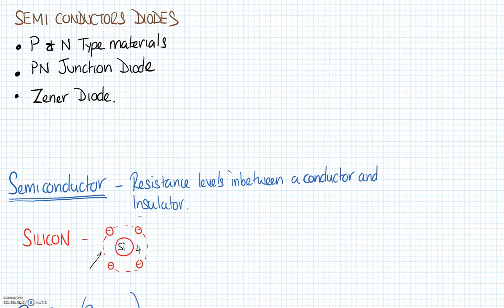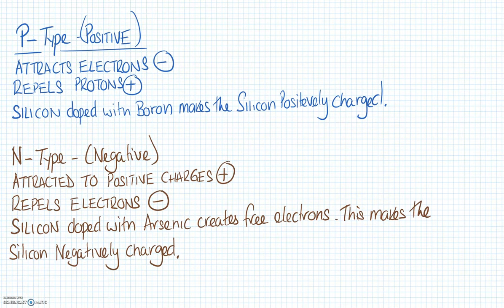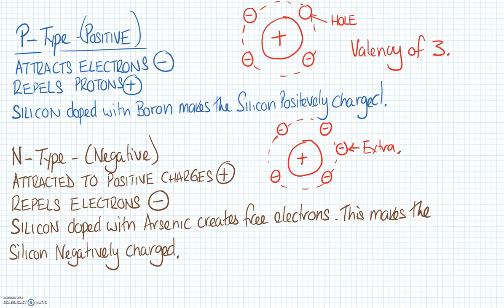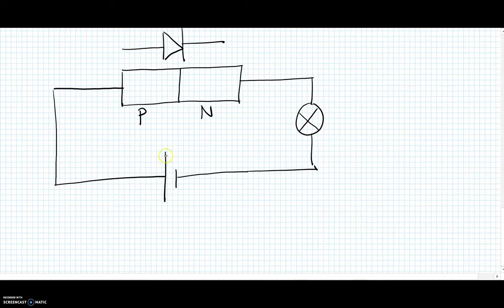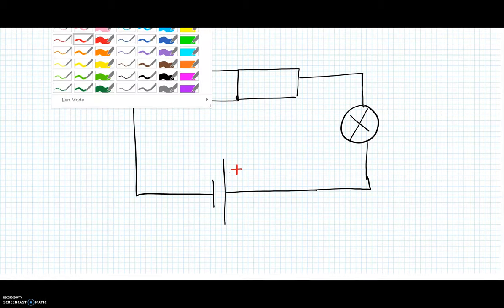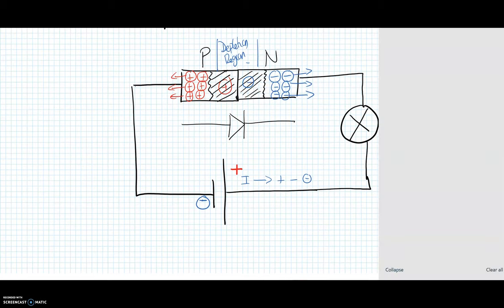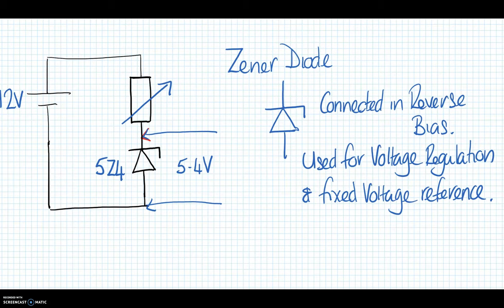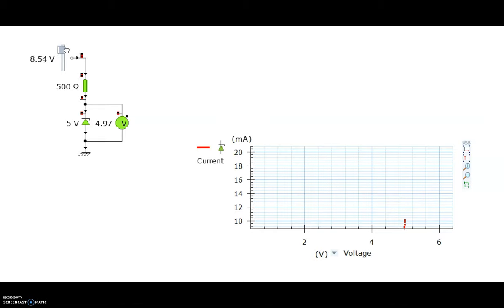Intro Electronics 2 - Semiconductors? P and N Type Materials, How Diodes and Zener Diodes work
A basic overview, what is a semiconductor? What does P and N type mean, the function of a simple diode and zener diode. This video is aimed as a very basic introduction to electronic components.